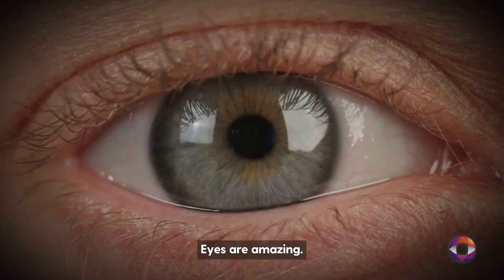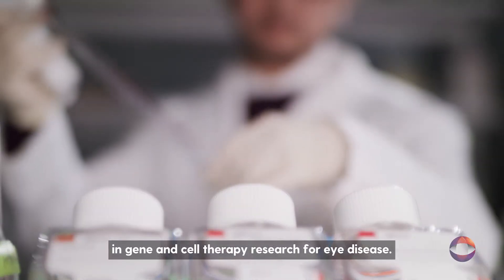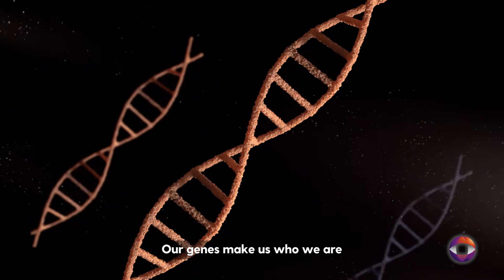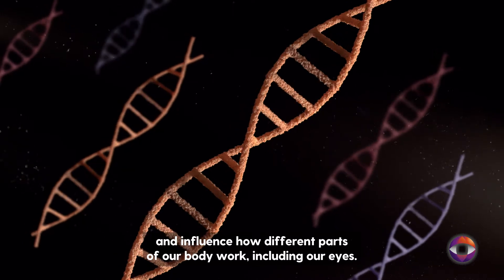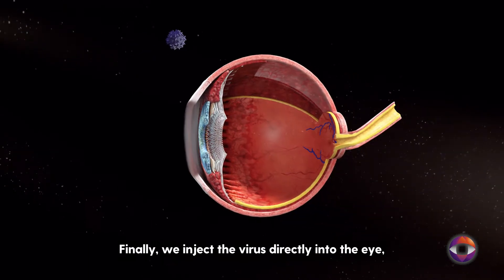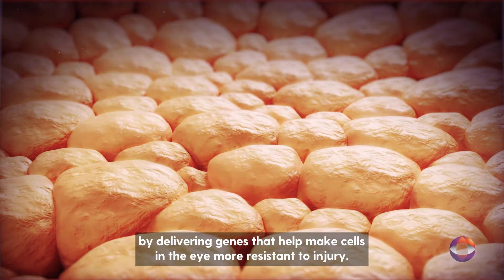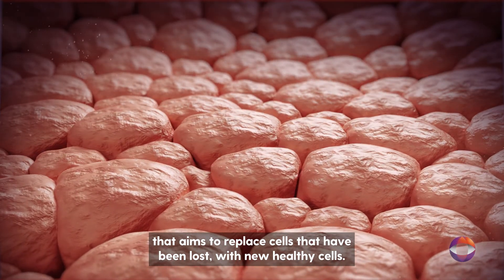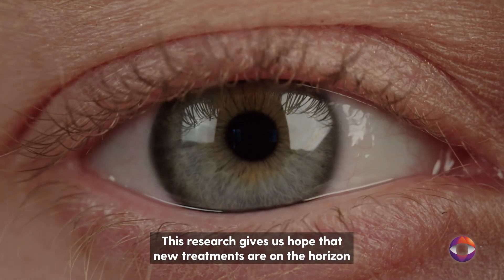Gene therapy: bringing new hope to people with vision loss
Learn about CERA's research into gene therapies that could halt or even reverse vision loss in patients with conditions such as inherited retinal diseases and glaucoma.